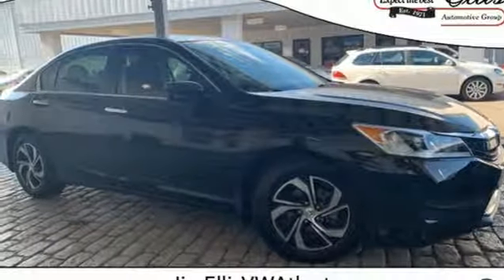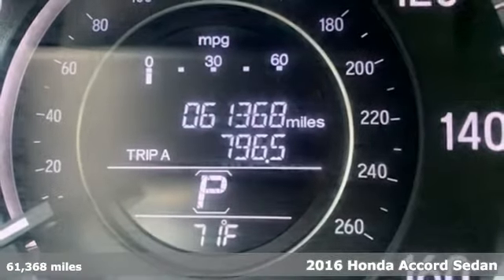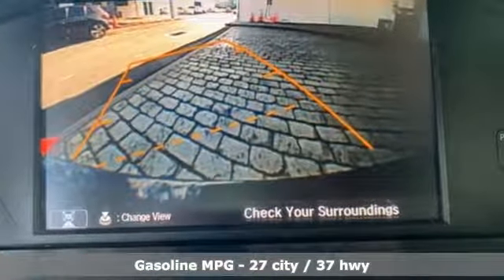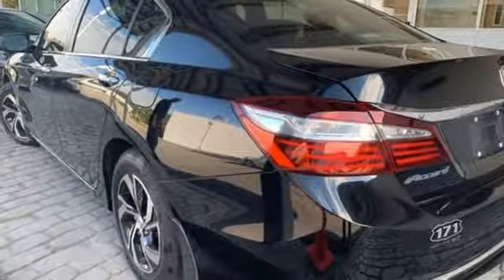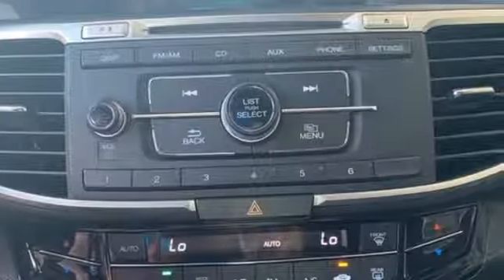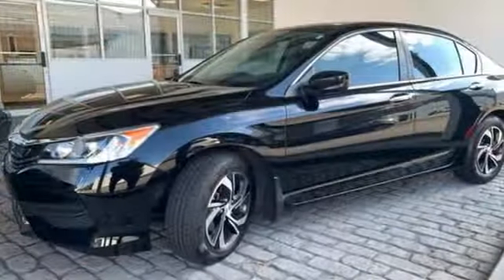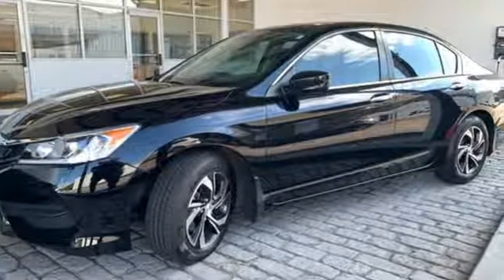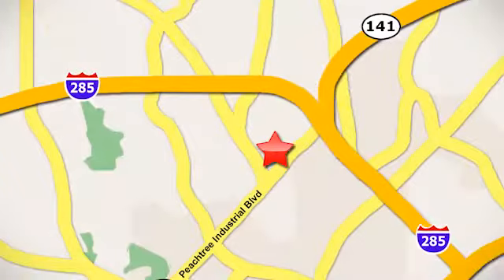Used 2016 Honda Accord Atlanta, GA V3982A - SOLD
Year: 2016
Make: Honda
Model: Accord
Trim: LX
Engine: 2.4L I4 DOHC i-VTEC 16V
Transmission: CVT
Color: Black
Interior: Gone
Mileage: 61368
Stock #: V3982A
VIN: 1HGCR2F39GA210912
Clean CARFAX. Accord LXbrbrGone. 27/37 City/Highway MPGbrbrAwards:br * ALG Residual Value Awards * 2016 KBB.com Brand Image Awardsbr2016 Kelley Blue Book Brand Image Awards are based on the Brand Watch(tm) study from Kelley Blue Book Market Intelligence. Award calculated among non-luxury shoppers. Kelley Blue Book is a registered trademark of Kelley Blue Book Co., Inc.

Address:
5901 Peachtree Industry Boulevard